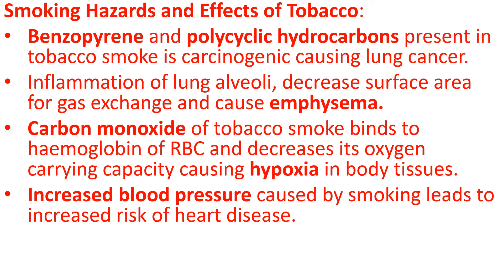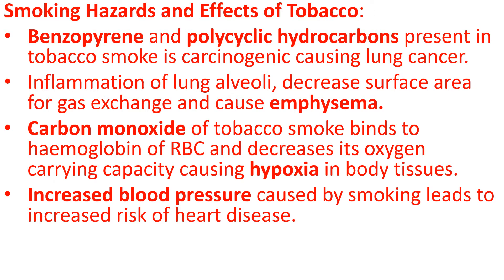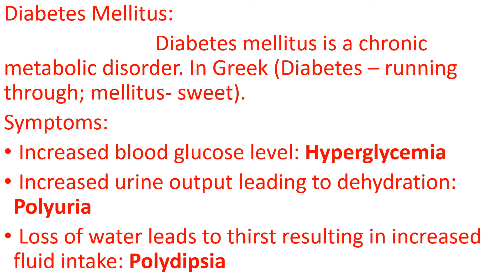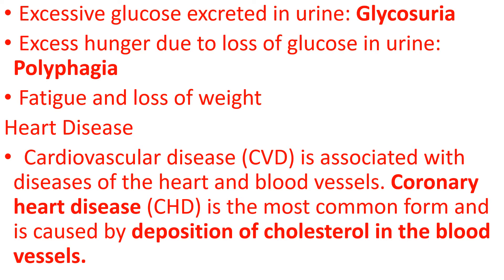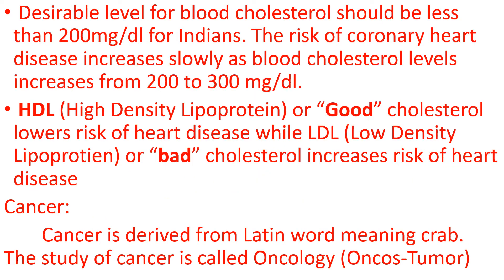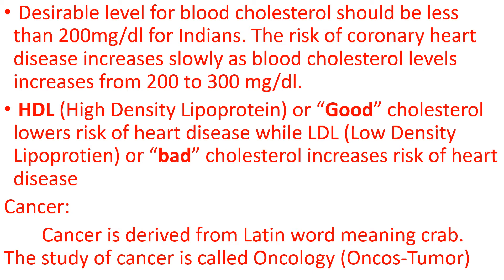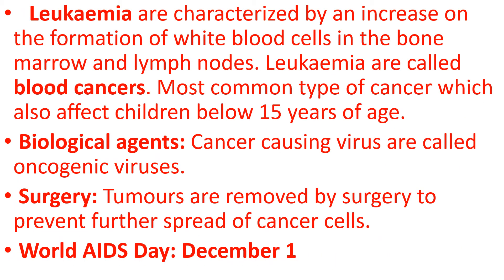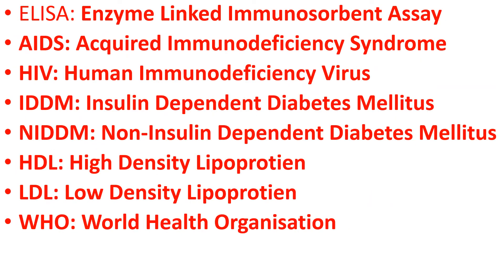Important Points in 10th science Health and Diseases Part-2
In this video we are going to see:
Important Points in 10th science Health and Diseases